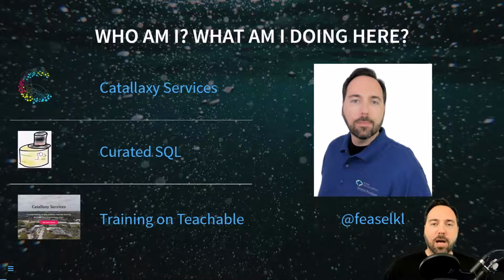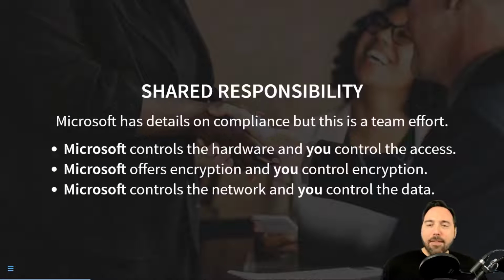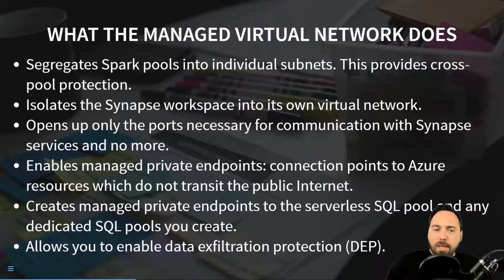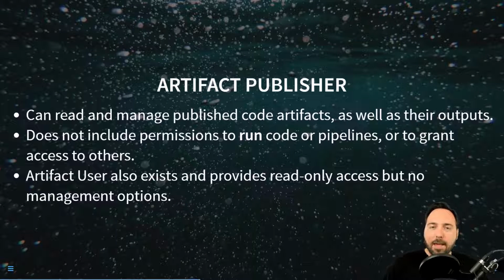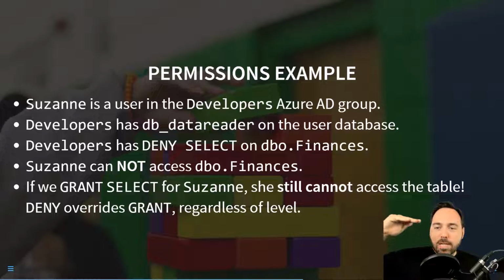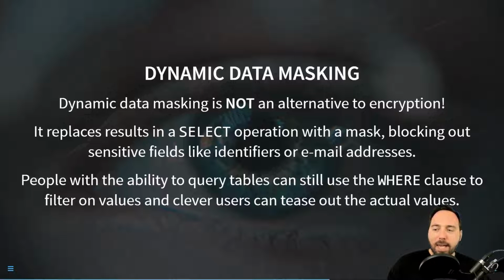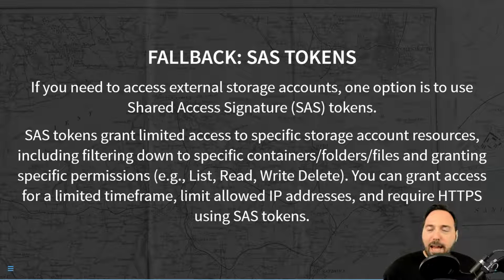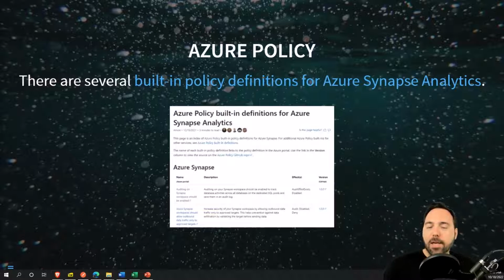Locking Down Azure Synapse Analytics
Azure Synapse Analytics is a complex system, combining dedicated SQL pools, serverless SQL pools, Spark pools, and more. With such a broad scope, it can be difficult to understand what you need to secure and how you can lock it down. In this talk, we will first review the Azure Synapse Analytics surface area. Then, we will introduce settings and procedures to protect data at rest, in transit, and during processing. Finally, we will review several tools you can use to increase your security posture and reduce the risk of data exfiltration.

Kevin Feasel is a Microsoft Data Platform MVP and CTO at FareGame Inc, where he specializes in data analytics with T-SQL and R, forcing Spark clusters to do his bidding, fighting with Kafka, and pulling rabbits out of hats on demand. He is the lead contributor to Curated SQL president of the Triangle Area SQL Server Users Group and author of PolyBase Revealed A resident of Durham, North Carolina, he can be found cycling the trails along the triangle whenever the weather's nice enough.